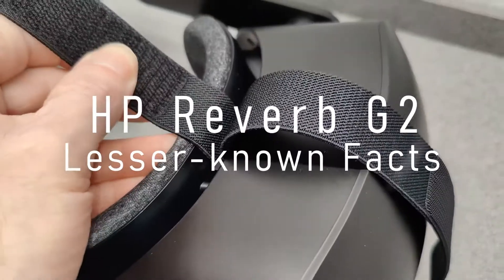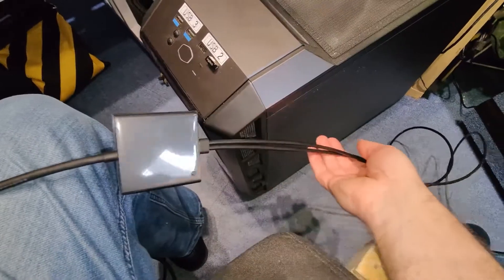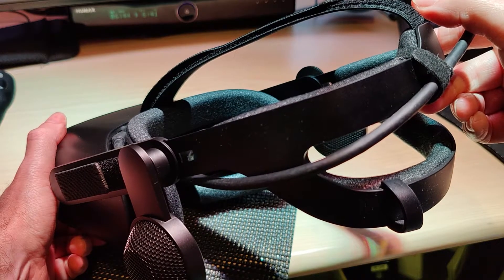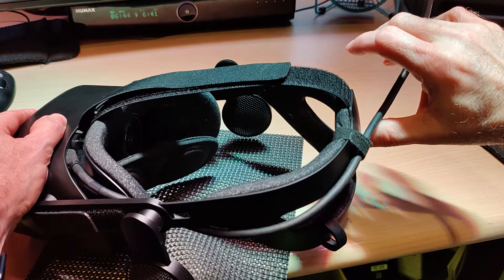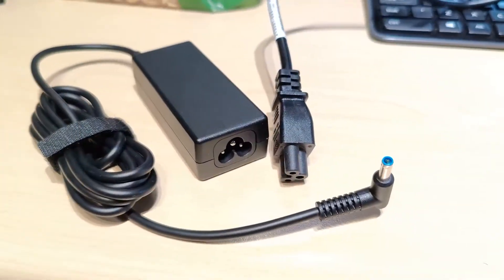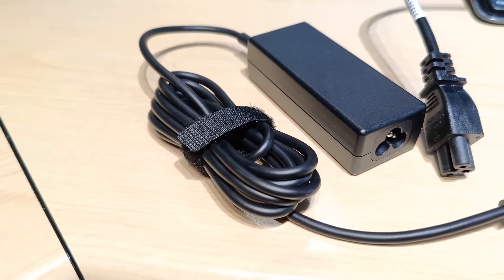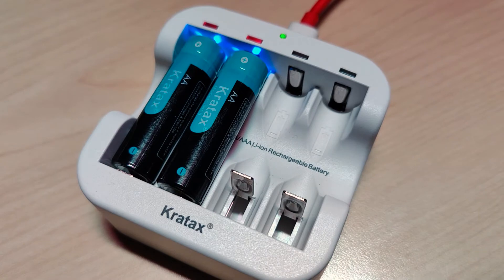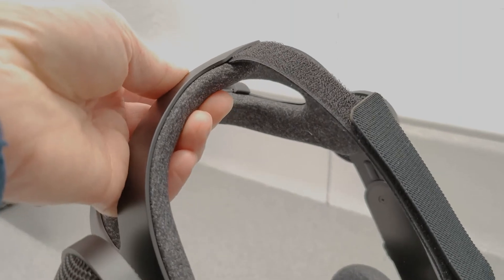HP Reverb G2 Lesser-known Facts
A very short, no nonsense video to explain some lesser-known facts about the HP Reverb G2 VR Headset that I couldn't easily find anywhere else...

The tether cable has an in-built breakout box that divides into USB and display port connectors and provides a point to connect the power supply. The length of these 'tails' is 1.3m. From the breakout box to the headset is 4.7m, making the total cable length of 6m.

PSU is a non-proprietary design 19.5V 2.31A with a cloverleaf mains connector (on my UK version at least).

Velcro strap on PSU cable can be removed to use as a cable tie at the rear of the headset as the supplied cable clip is neither placed ideally or very robust and is probably best avoided.

I suggest cable is routed under the left band, then tied loosely to the top of the rear band. This prevents hinging up of the headband causing more stress than necessary to the end-of-cable connector.

The hand controllers eat their way through batteries faster than Cookie Monster used to eat cookies. Most rechargeable batteries (Ni-Mh) are only 1.2V which apparently causes inaccuracies in reporting of charge levels. Therefore, rechargeable batteries that supply a constant 1.5V are recommended. Li-Ion types are ideal. Just ensure they have their own specific charger and you never mix them up with other types.

Finally, I didn't mention it in the video but if you have long eye-lashes, keeping the spectacle spacer in place will be more comfortable. OK, you will sacrifice a few extra degrees of field of view that you can gain without it, but I think it is better to be comfortable.